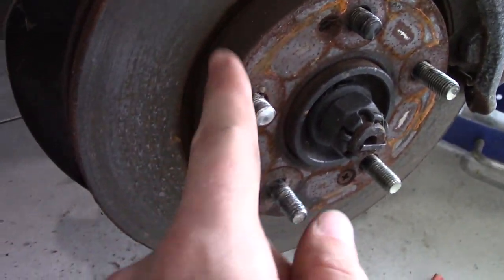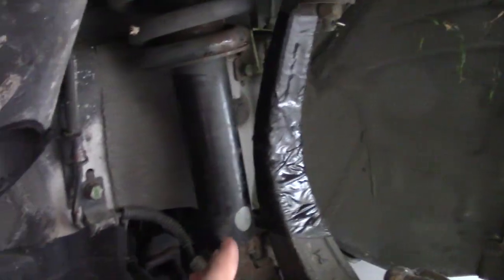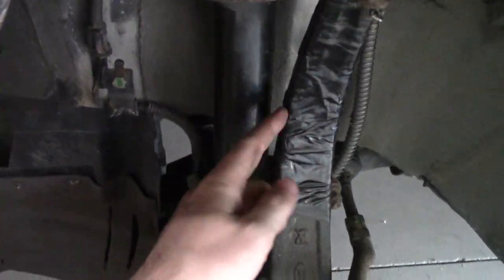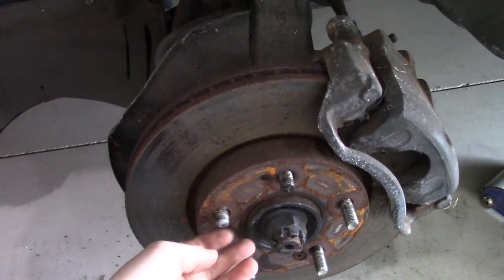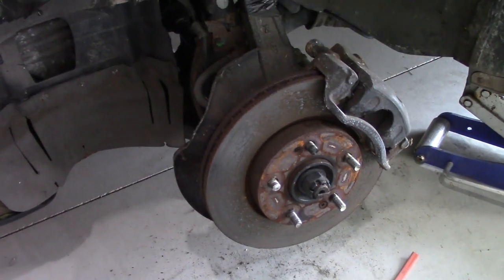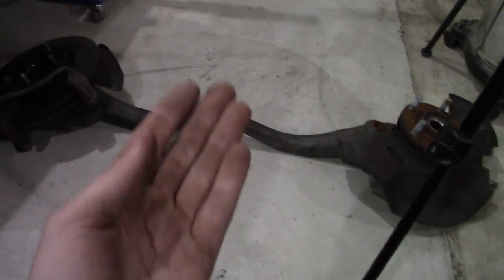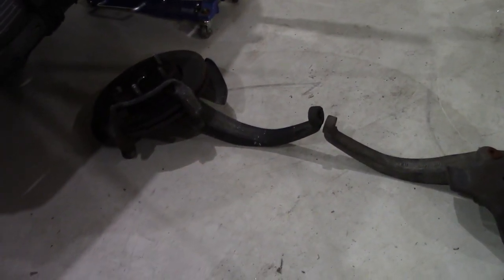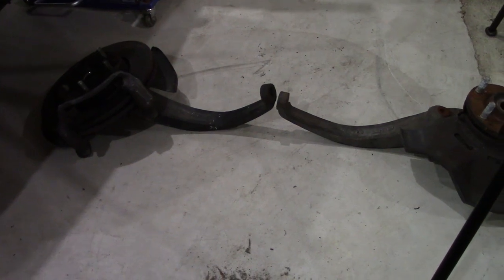2006 Sonata Derby Build Ep 10: Suspension Damage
Spindle Damage and how it affects the steering to a derby car.